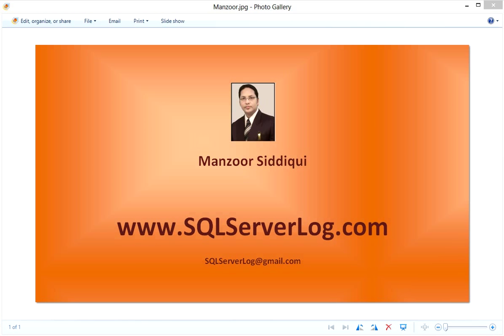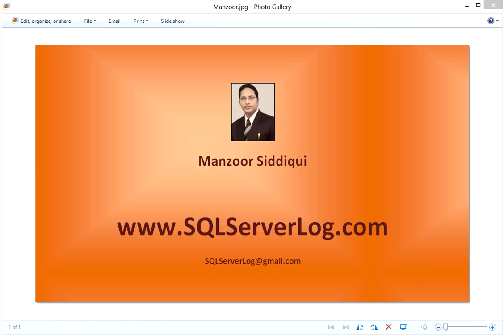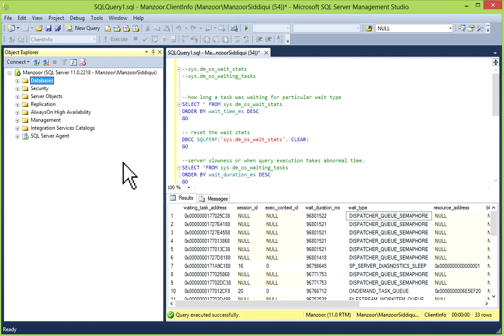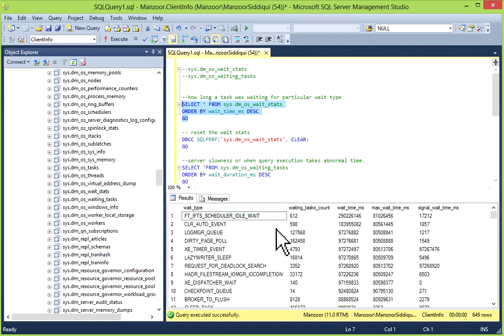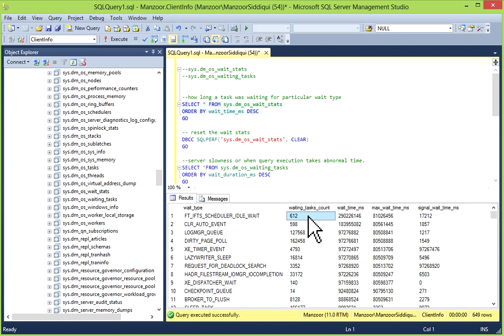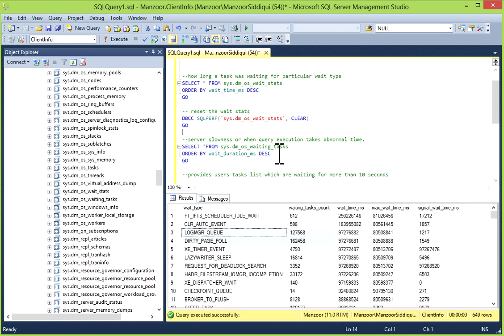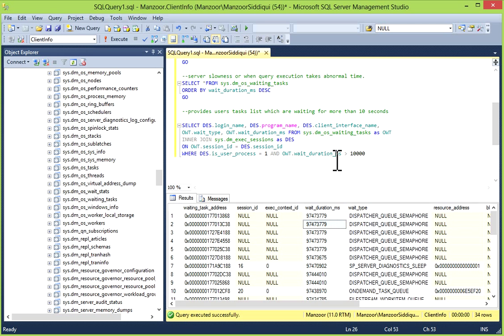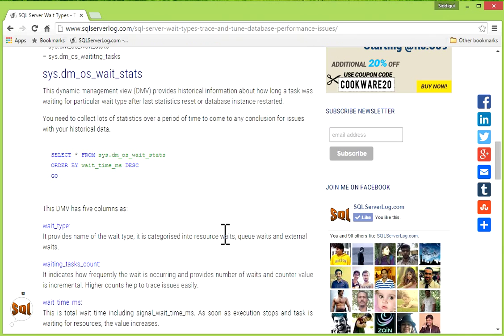SQL Server Wait Types – Trace and Tune Database Performance Issues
Description:
This video is about SQL Server Wait Types – Trace and Tune Database Performance Issues [HD].